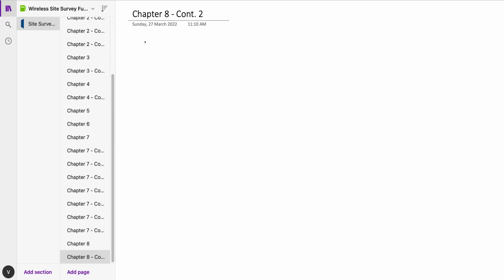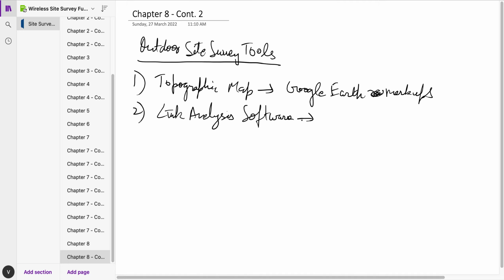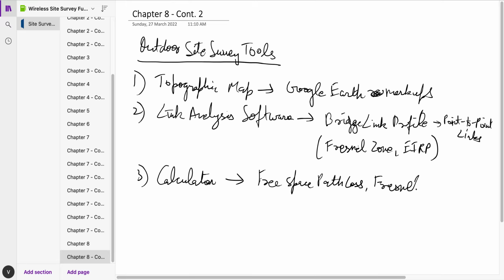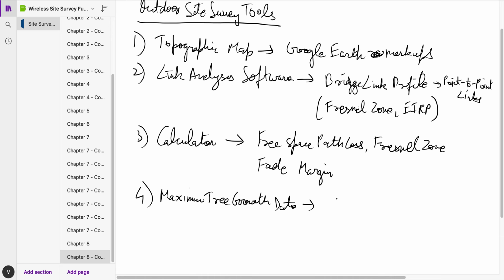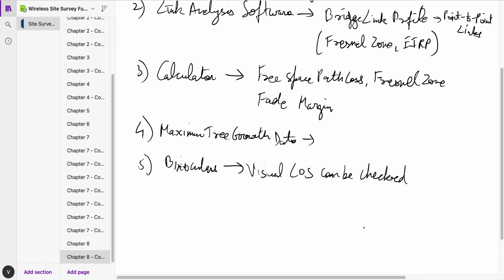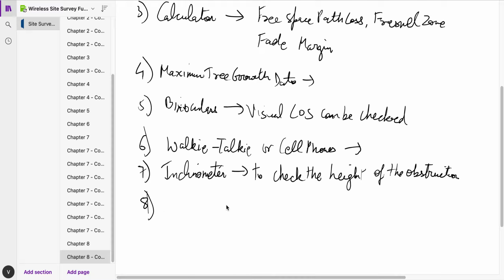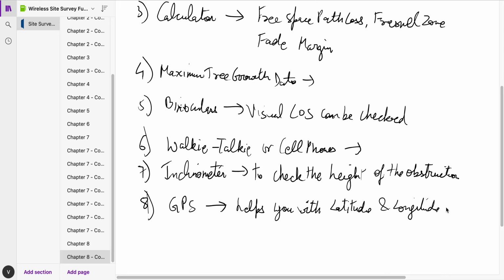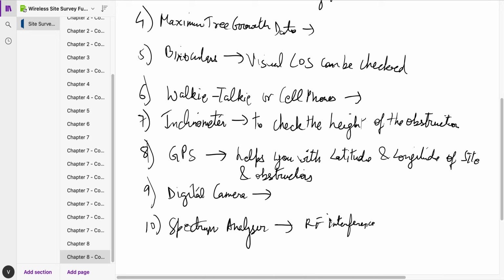Video 23: Outdoor Site Survey Tools: Wireless Site Survey Fundamentals